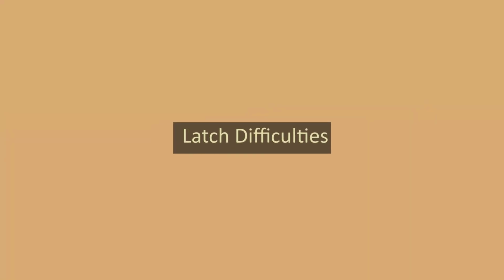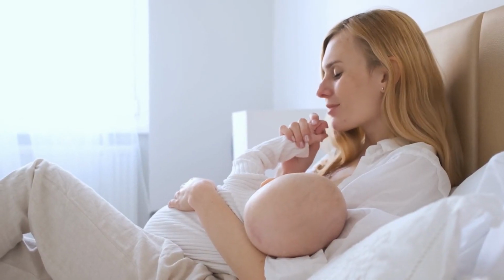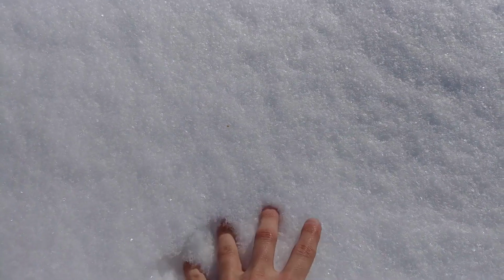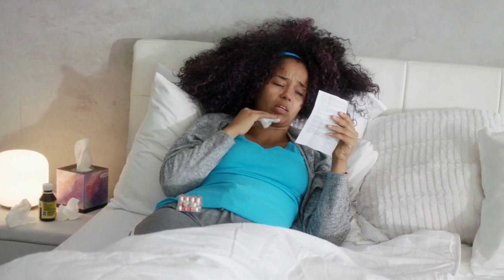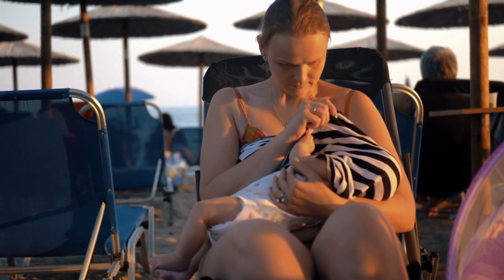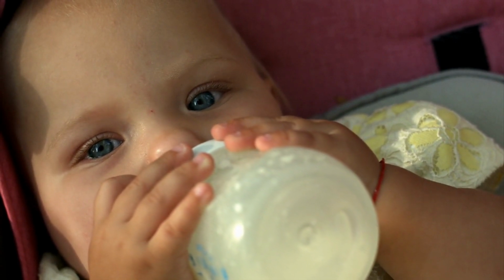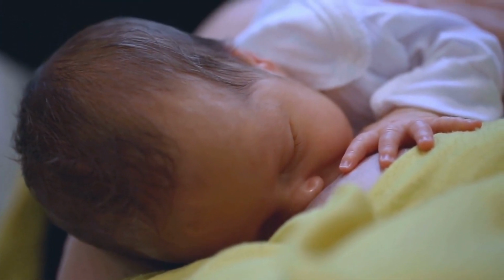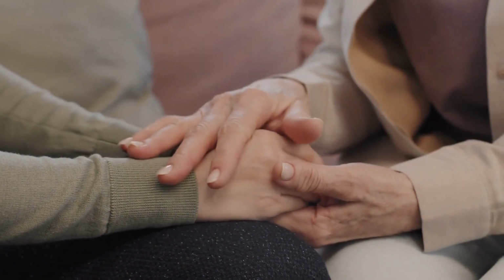10 Top Breastfeeding Challenges and 3 Tips on Nursing a Baby Long Term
In this video, we'll be discussing the 10 top breastfeeding challenges and how to overcome them. We'll also provide you with 3 tips on how to nurse a baby long term, so that you can enjoy breastfeeding for as long as possible!

If you're new to breastfeeding, or you're struggling to breastfeeding for a long period of time, then this video is for you! We'll discuss the top breastfeeding challenges and provide you with tips on how to overcome them. From figuring out how to latch onto your baby correctly to creating a comfortable breastfeeding environment, this video has everything you need to get breastfeeding off to a good start!